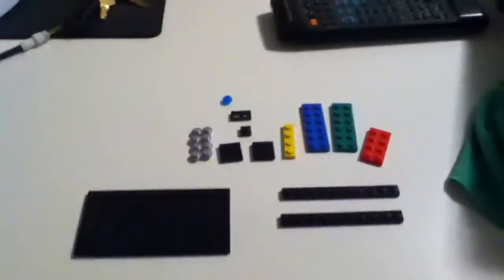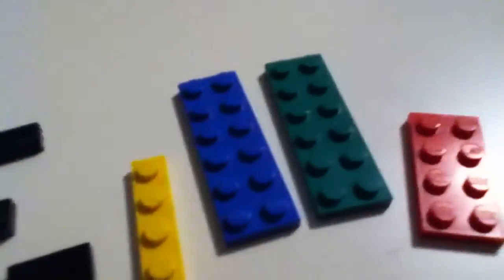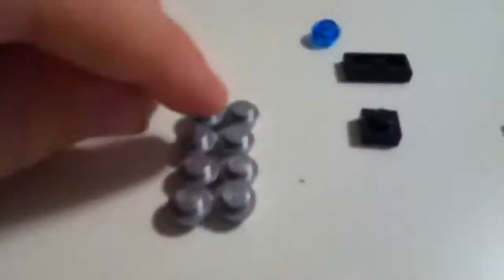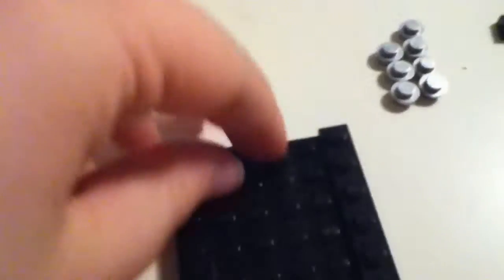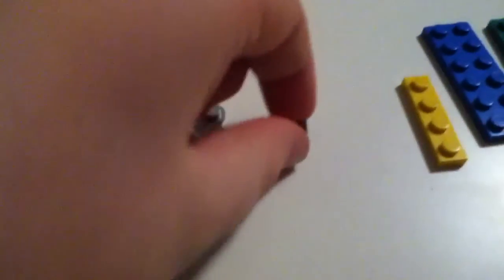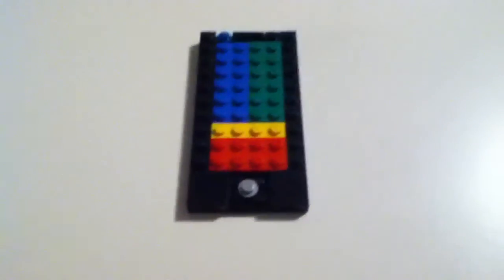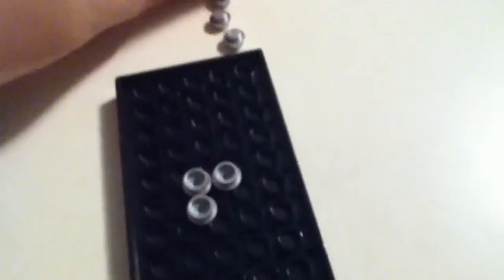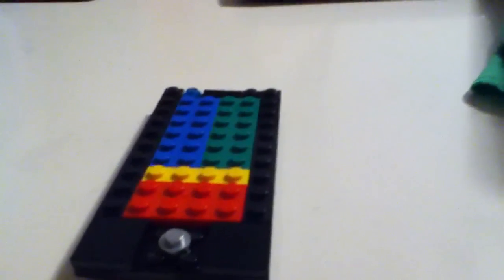Lego iphone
Yep